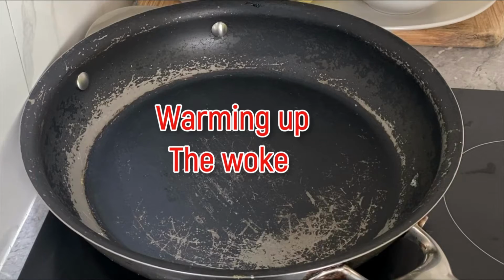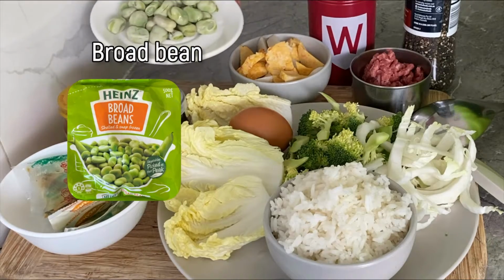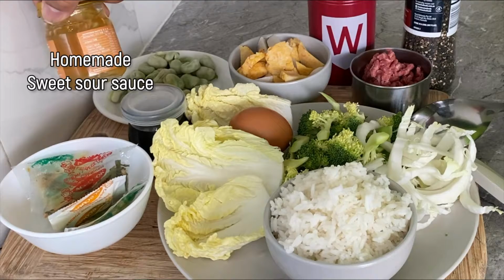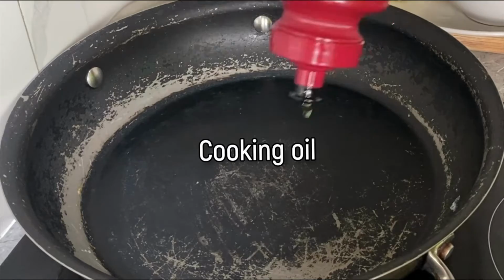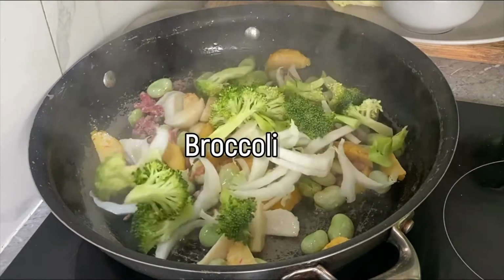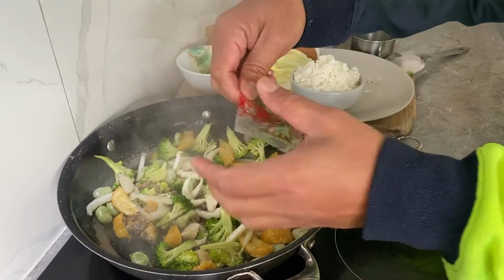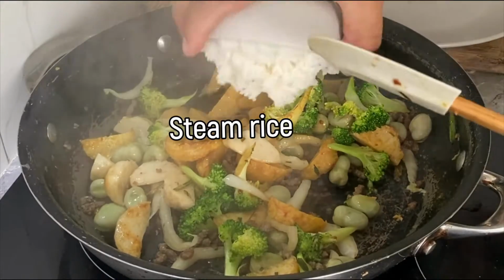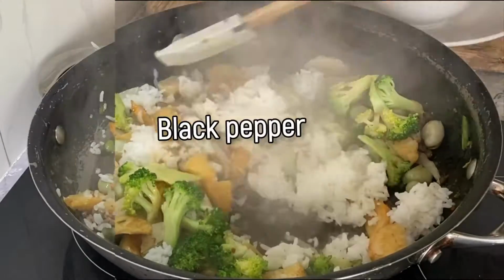Vegetables fry rice combination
you'll see full details.

Recipe
1-steam rice one small bowl
2-Vegetables, broccoli, Chinese cabbages
3-Salt, Sugar, vegetables broth mix, sweet sour sauce, Soy sauce, black pepper
4-beef mince
5-seafood meatballs, and egg
please enjoy watching how I make this vegetables fry rice combination.

Welcome everyone!

Lucky Moniroth YouTube Channel,
I do Created this YouTube Channel, because my purpose is would like to share my  experience to everyone.  My purpose to share telling below is

1-Share about Cooking and the Recipe,

2-Share about travelling for foods anywhere i go.